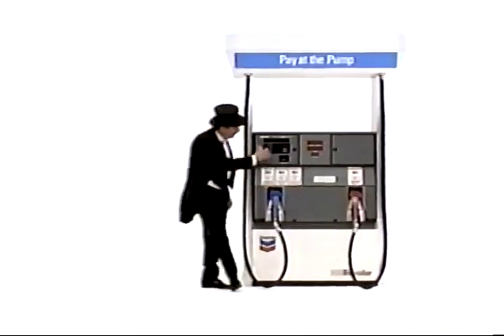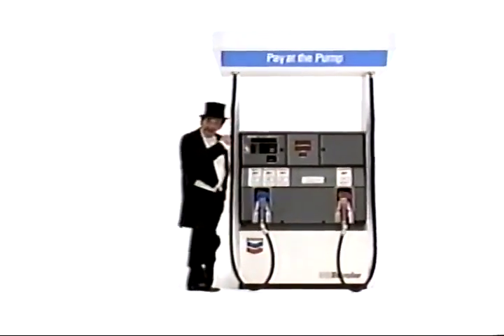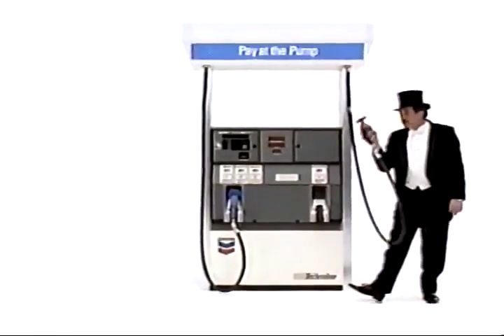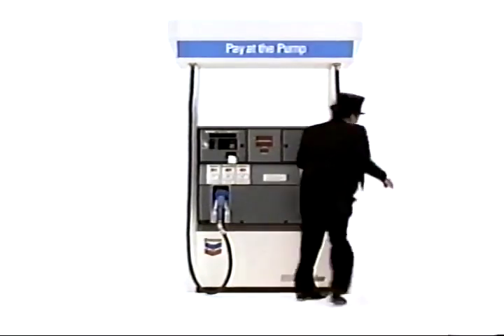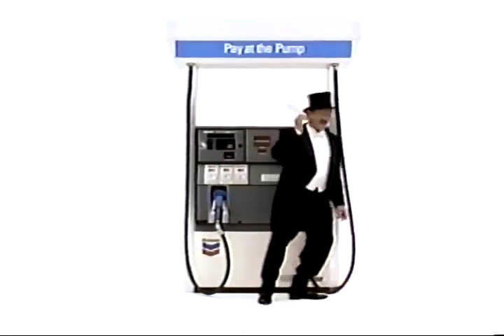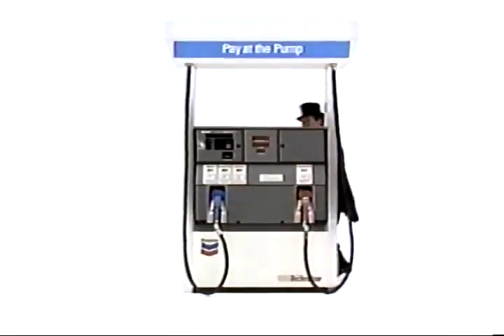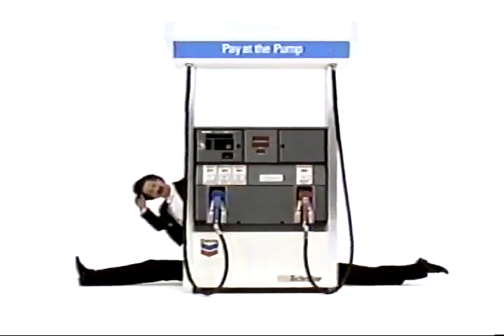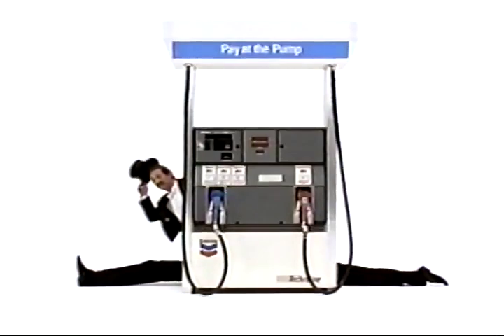Chevron - Your Town Pump 1994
VHS RIP. Pay at the pump in three easy steps.